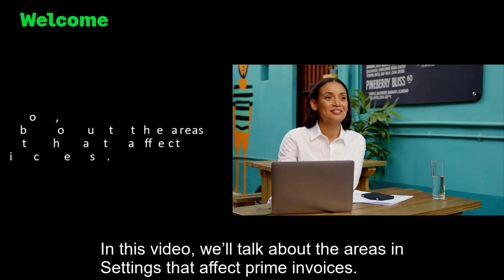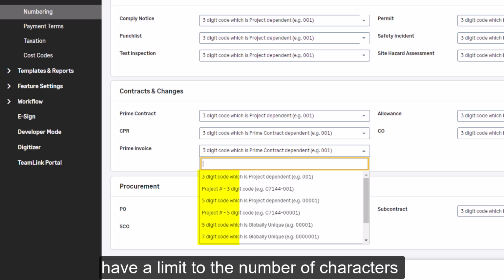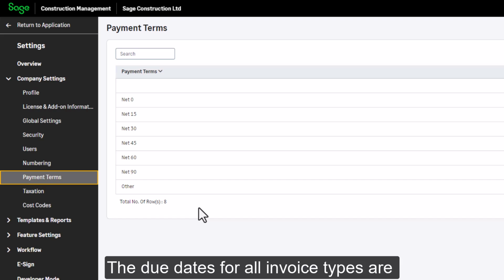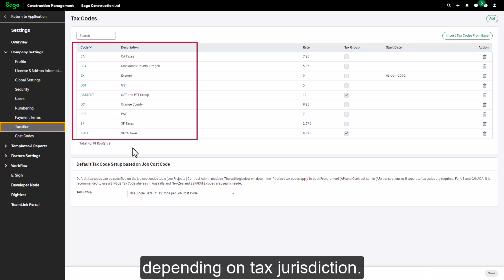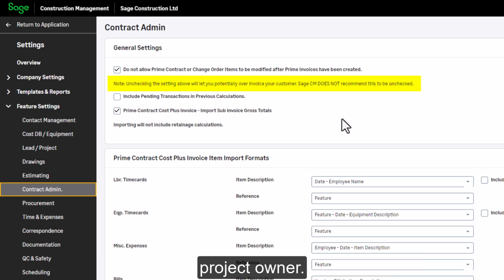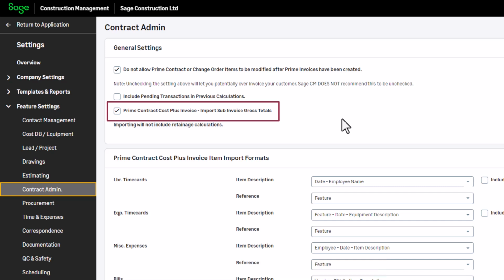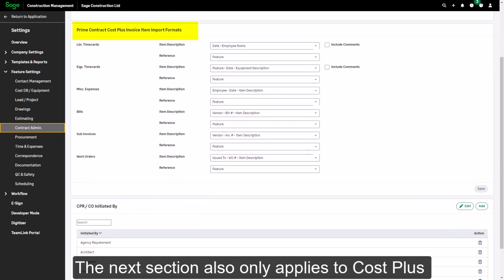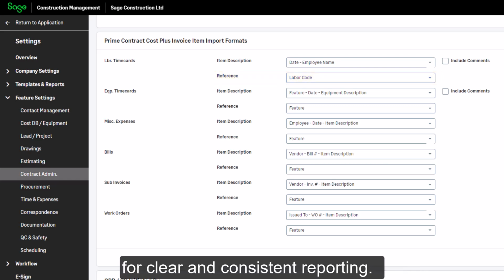Sage Construction Management - Prime Invoice Settings